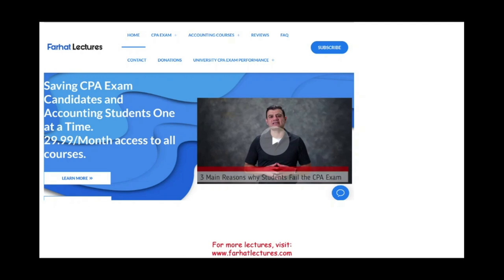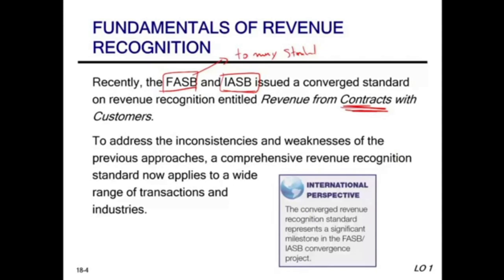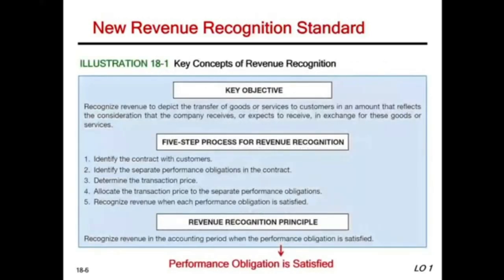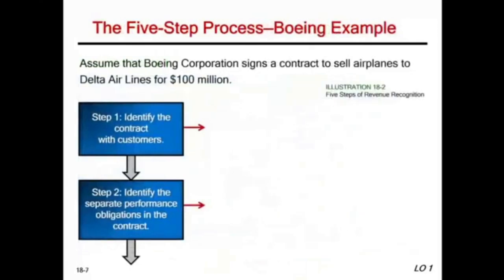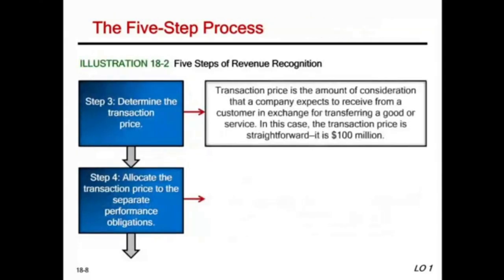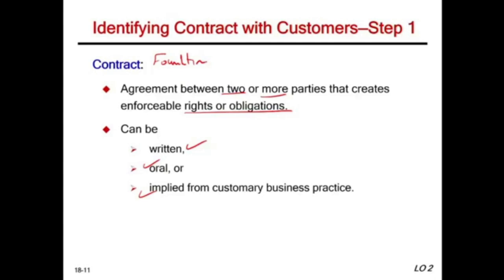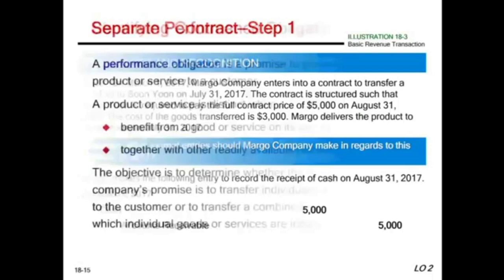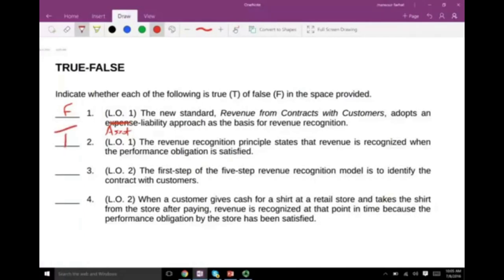Revenue Recognition. Intermediate Accounting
In this session, I explain revenue recognition. Revenue recognition is a generally accepted accounting principle (GAAP) that identifies the specific conditions in which revenue is recognized and determines how to account for it. Typically, revenue is recognized when a critical event has occurred, and the dollar amount is easily measurable to the company.